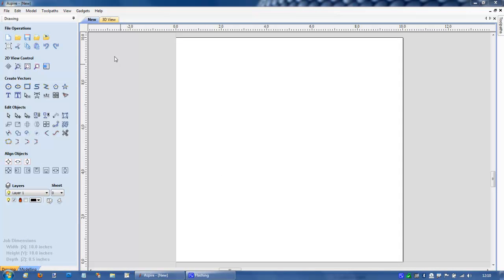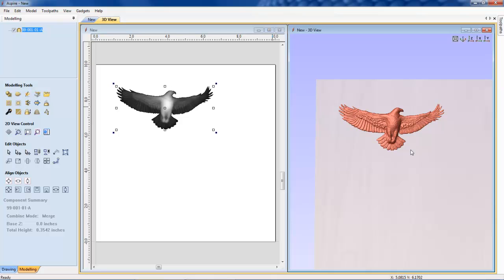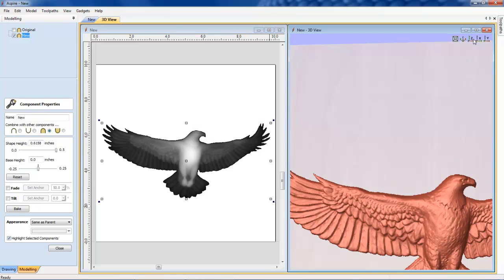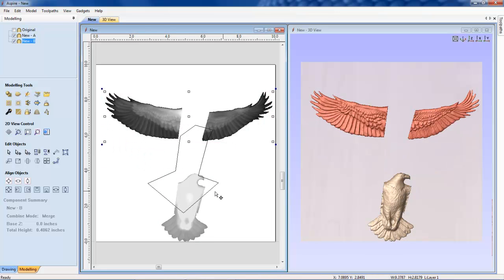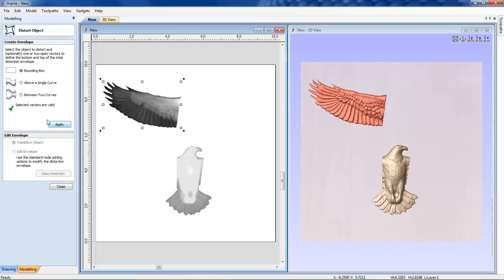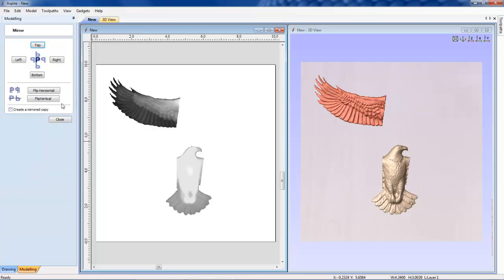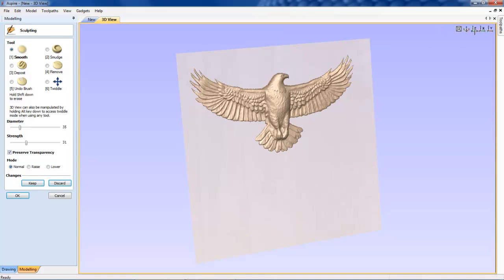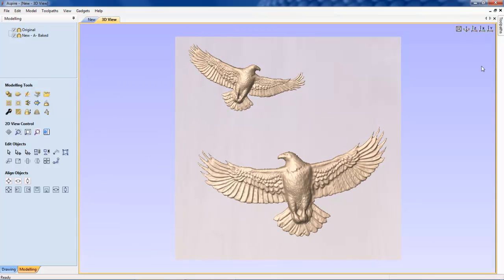Aspire 3.0 Beta Preview - Component Modification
***PLEASE NOTE: This Tutorial was created to demonstrate the features in V4-4.5(Aspire) & V7-7.5(VCarve) which is no longer the current software available, and is here for reference to customers using V3 (Aspire) & V6(VCarve). Please refer to the latest software playlist for the current set of tutorials.*** Preview of Aspire 3.0 at the Vectric 2010 User Group Meeting, Memphis, TN